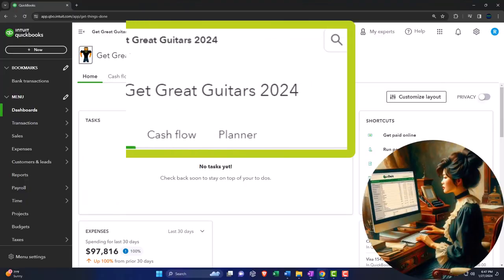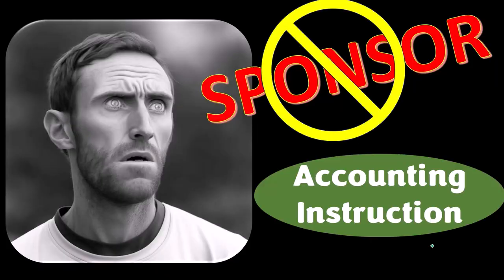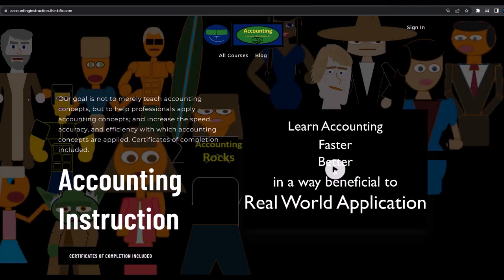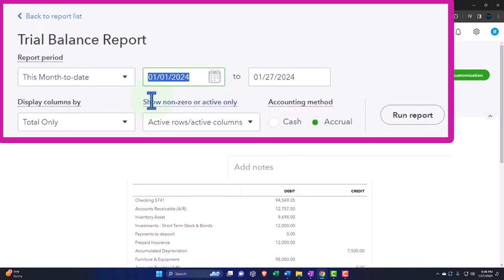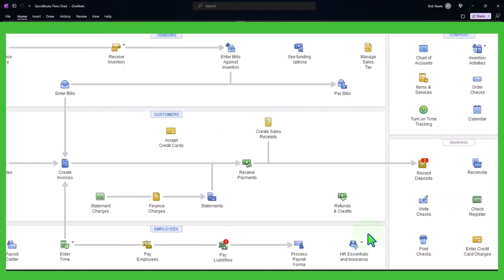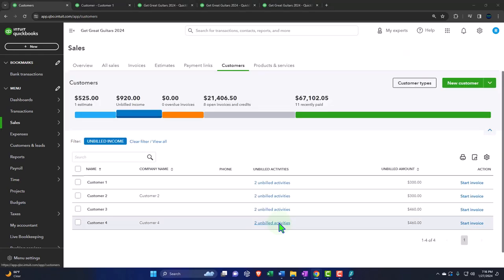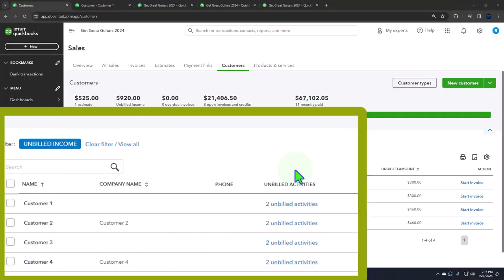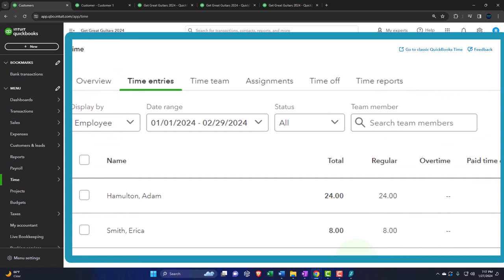Bill for Hourly Services of Staff Enter Billable Time 8320 QuickBooks Online 2024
Bill for Hourly Services of Staff Enter Billable Time